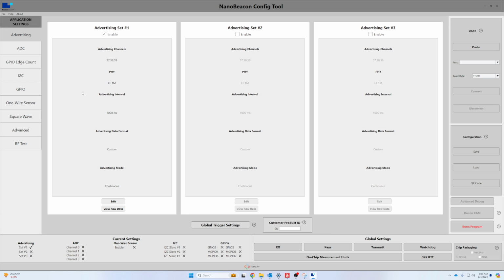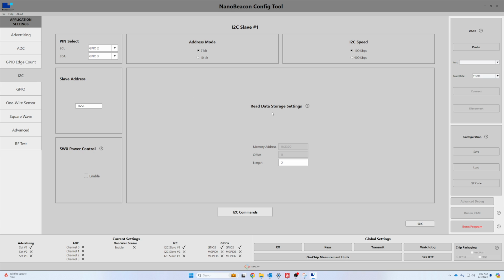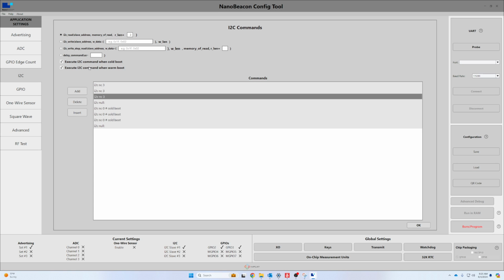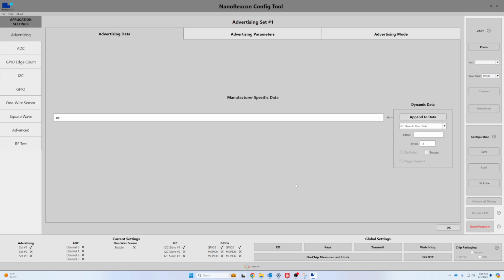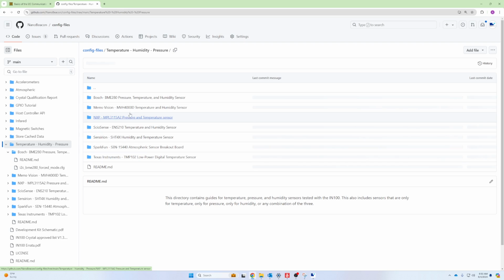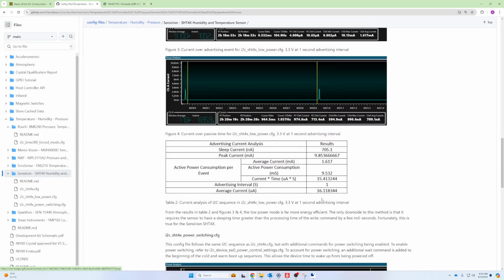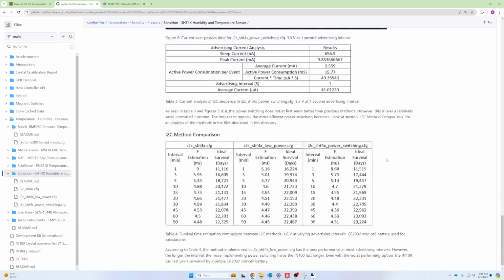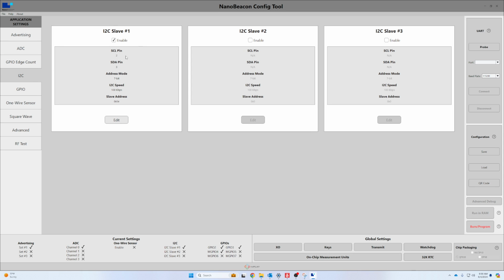Ep 23. Power-Saving Techniques for I2C with NanoBeacon & Sensirion SHT4X Sensor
In this tutorial, we dive into efficient power-saving techniques when interfacing the Sensirion SHT4X Humidity and Temperature Sensor using I2C communication with NanoBeacon technology. Learn how to reduce power consumption in your IoT applications while maintaining reliable sensor performance. Ideal for developers looking to optimize battery life in edge devices using Bluetooth Low Energy (BLE).